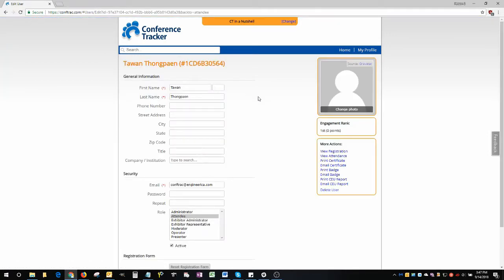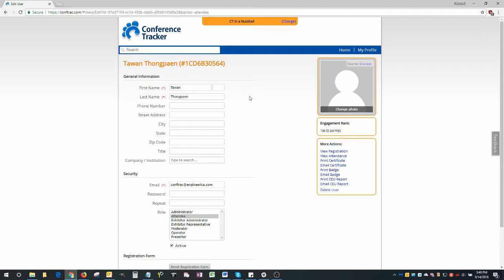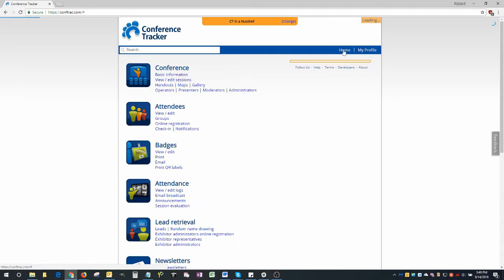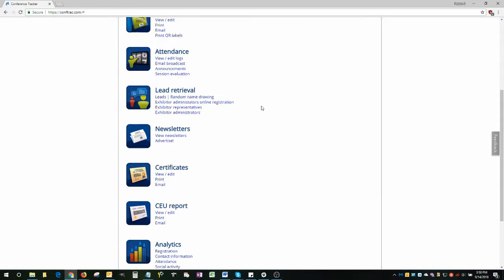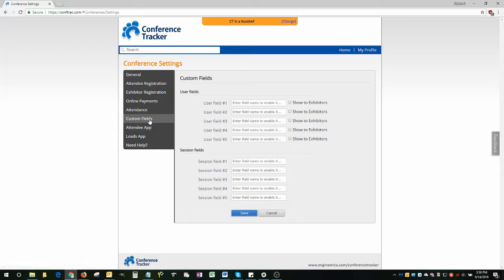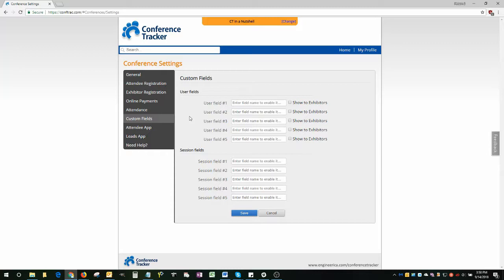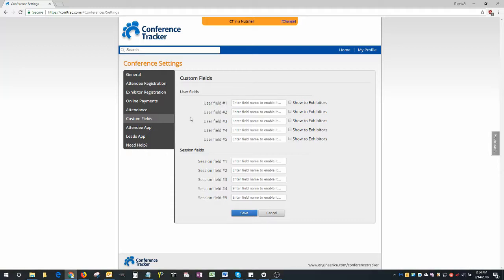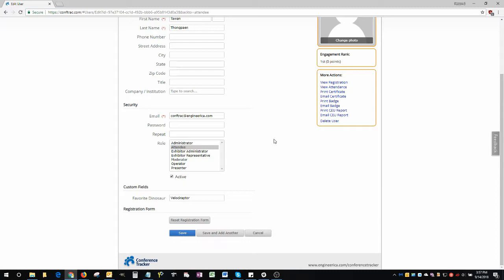Conference Tracker in a Nutshell - "How to use Custom Fields"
Don't know what custom fields do? In this Conference Tracker in a Nutshell, we'll go over activating and using custom fields for your attendees and sessions!

Thanks to Kevin McLeod for the intro song-- Cheery Monday!